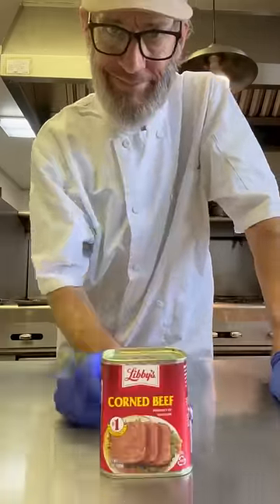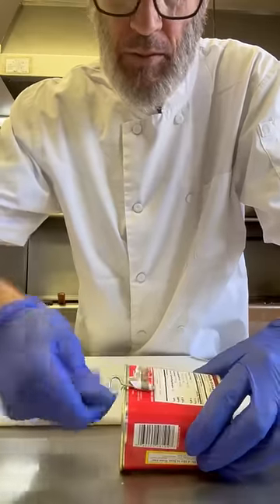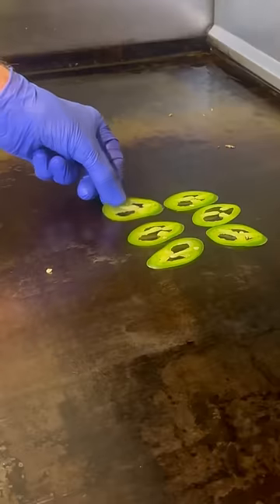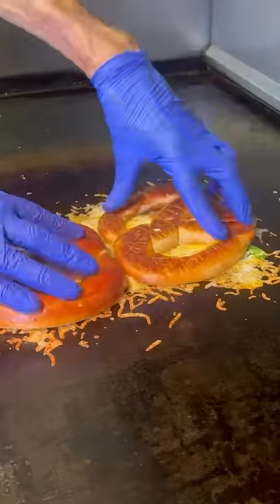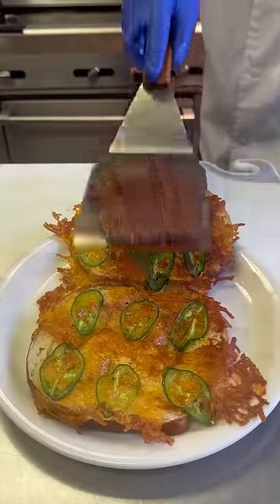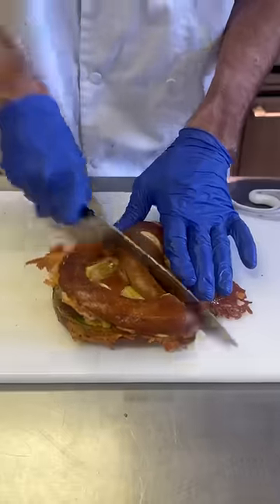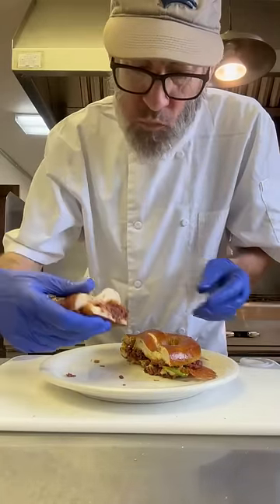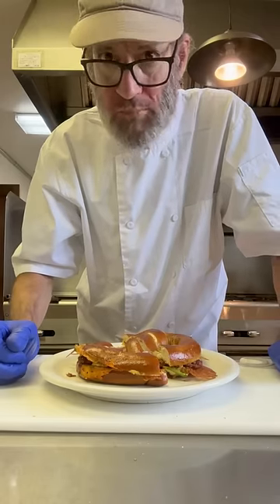Corned Beef Fail - Worst Sandwich Ever!